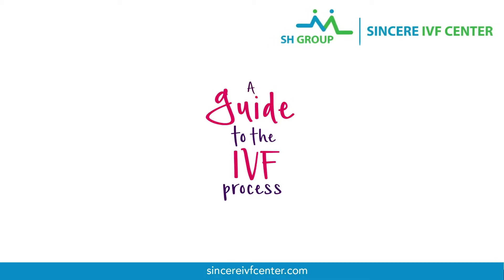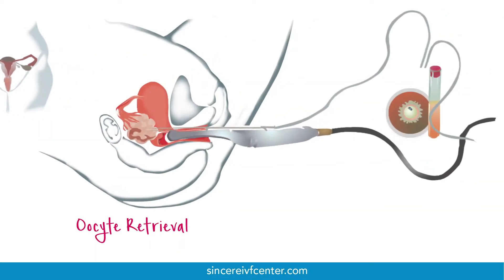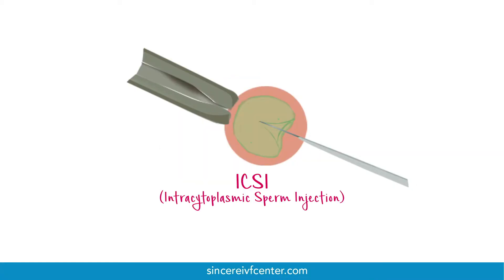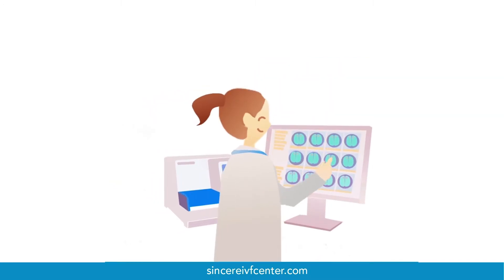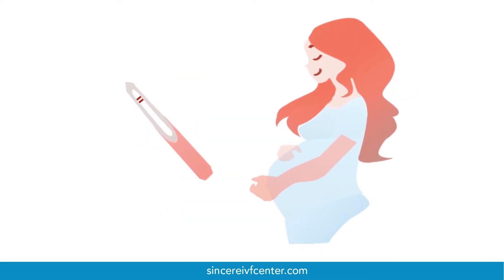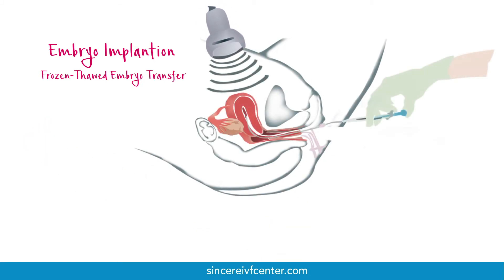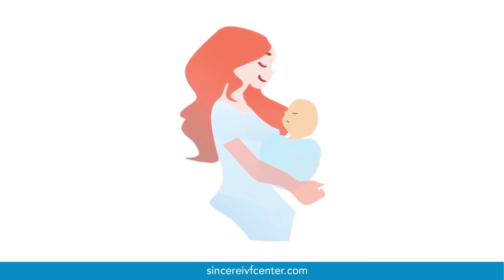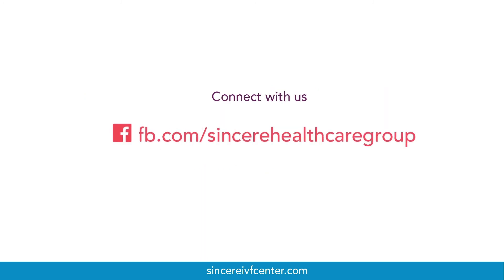A Guide to the In Vitro Fertilisation (IVF) Process in Singapore | Sincere IVF Center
Sincere Healthcare Group, with its IVF service brand Sincere IVF Center, presents this guide to understand how in vitro fertilisation (IVF) process takes place.

Read more details about in vitro fertilisation at our blog post on "A Quick Guide to In Vitro Fertilisation (IVF)"